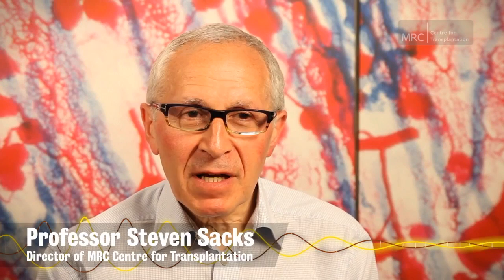Pioneers of transplantation John Sulston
Interview with Sir John Sulston, molecular biologist and first UK director of the human genome project and Sanger Centre.

The footage, produced by Figment Productions, formed part of an exhibition organised by the MRC Centre for Transplantation, King’s College London, as part of the Medical Research Council’s centenary celebrations.

to find out more and read about the Centre and its research.